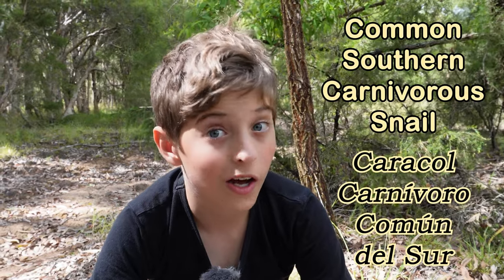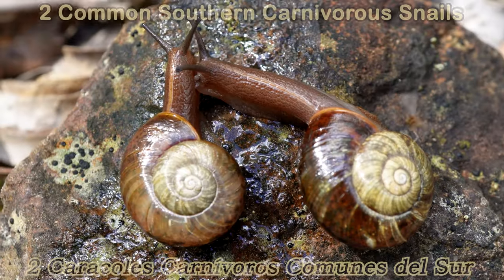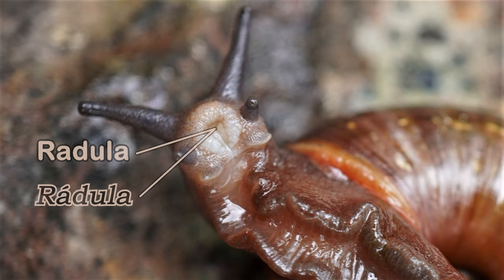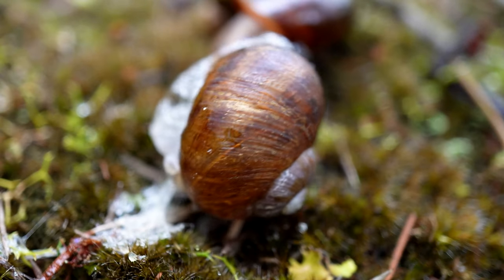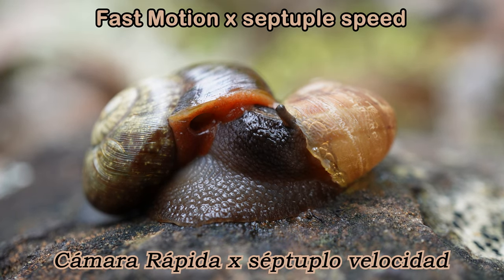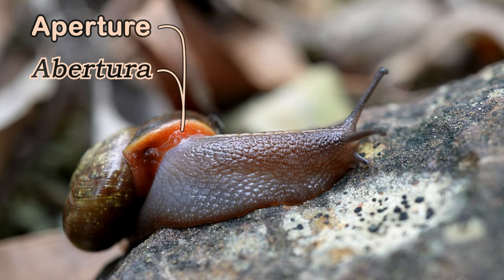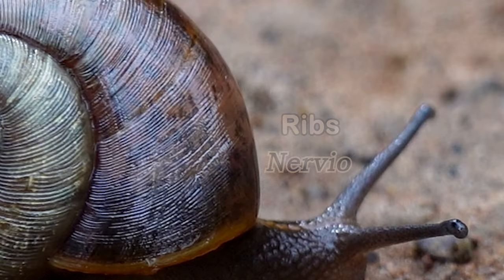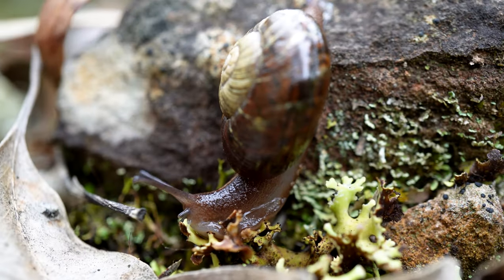AwA Common Southern Carnivorous Snail (Austrorhytida capillacea) CONTENT WARNING!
Take an Adventure with Ambrose and watch how a Carnivorous Snail attacks and eats an Herbivorous Snail!  CONTENT WARNING! This documentary contains graphic images of a mini-beast being attacked and eaten. Please do not watch if it will upset you.